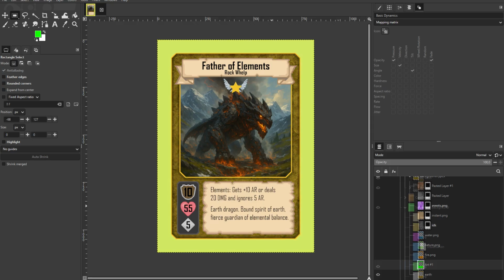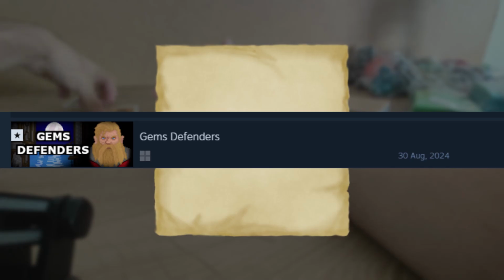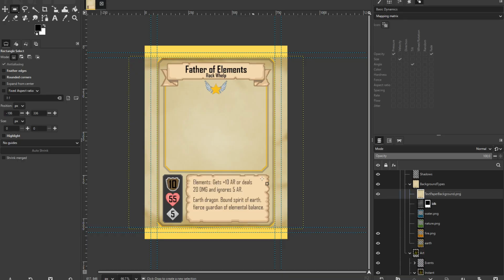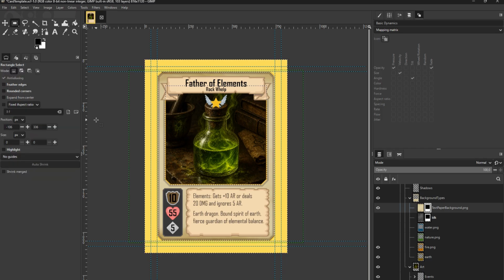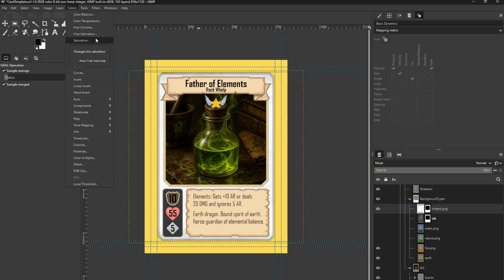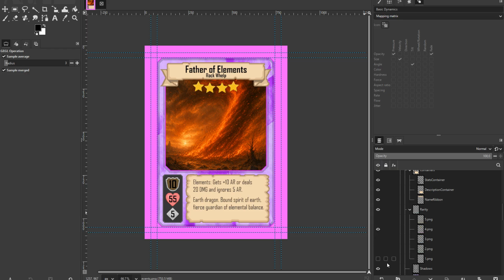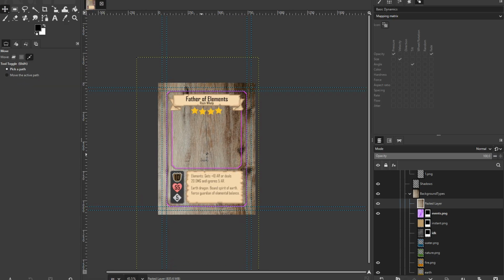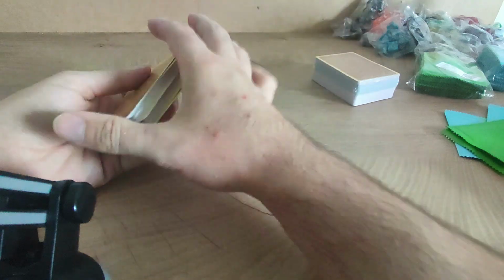How I am Making Background for my Trading Cards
00:00 - Intro
00:45 - Background Color
01:15 - Limitations & Printing
01:30 - Textures & Sources
03:00 - Import the Textures
03:15 - Layer Mask
04:13 - Desaturate
04:25 - New colors
04:40 - Checking if it works
05:10 - More Backgrounds
06:50 - Blur Technique
07:10 - Last Background
07:50 - Thanks for Watching